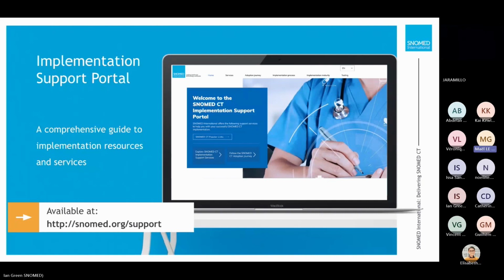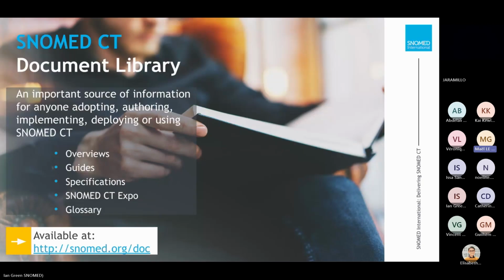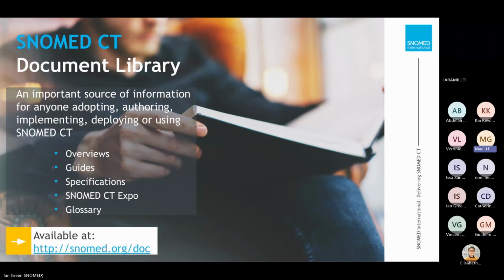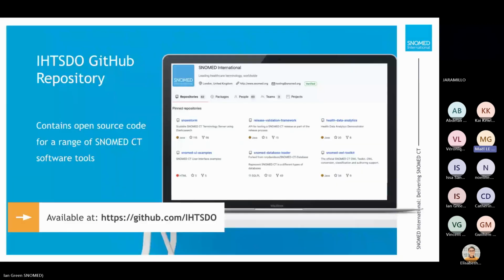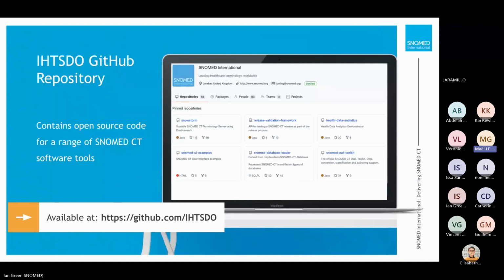[SNOMED CT 4-5 avril Professionnels de santé 5/5] En apprendre plus sur la SNOMED CT